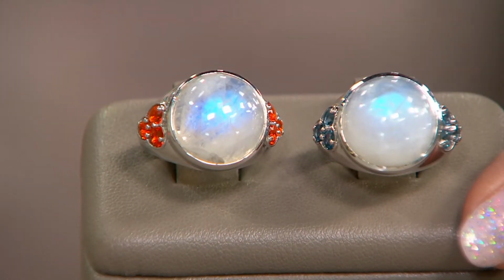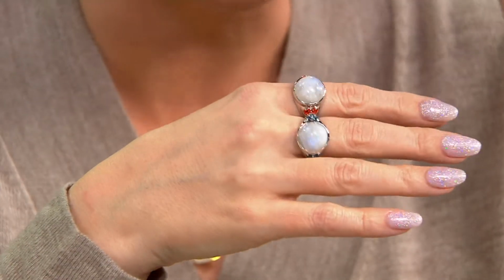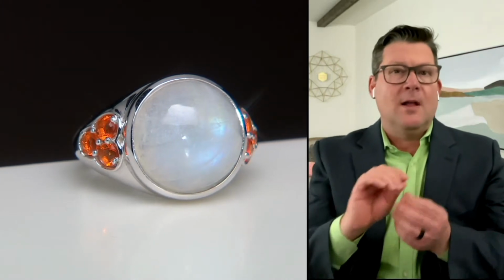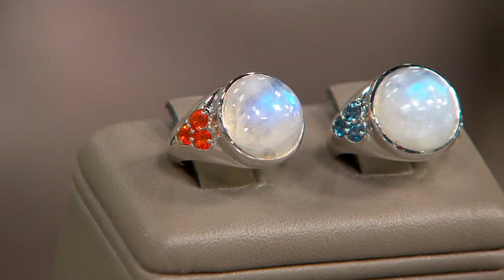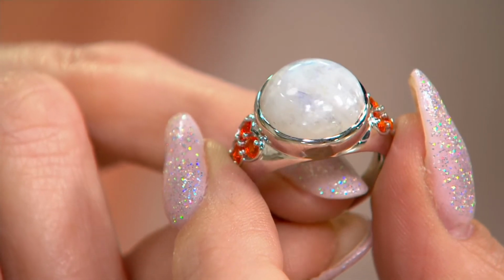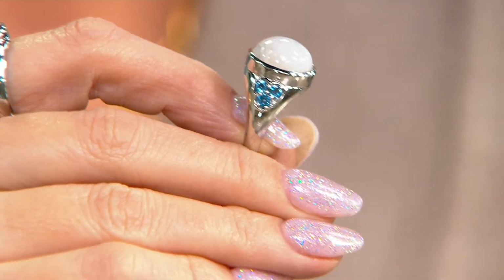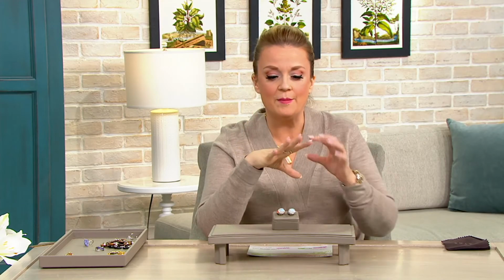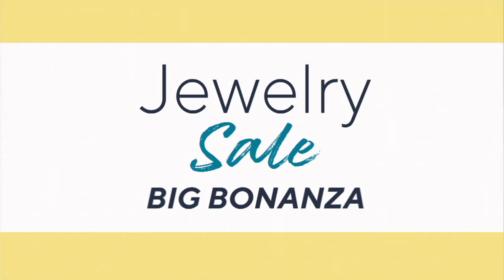Affinity Gems Rainbow Moonstone and Gemstone Ring, Sterling Silver on QVC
Affinity Gems Rainbow Moonstone and Gemstone Ring, Sterling Silver

Obsessed with anything moonstone? Not just a phase, the shimmering gemstone is here to stay, and this bewitching ring captures its enchanting essence in a luminous design.